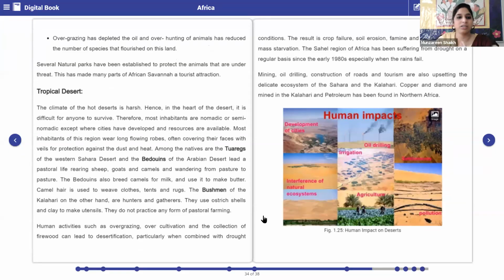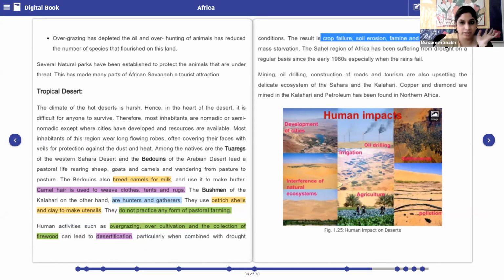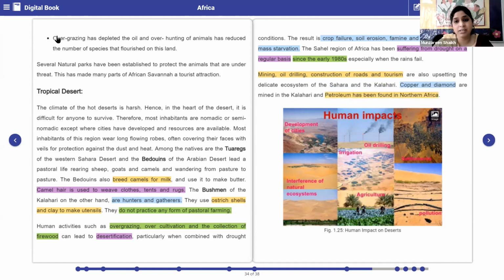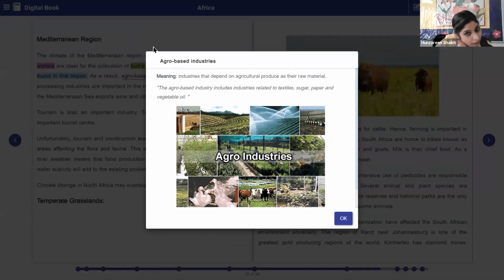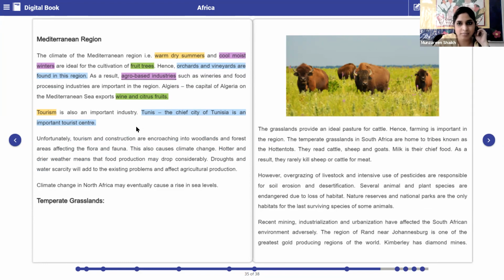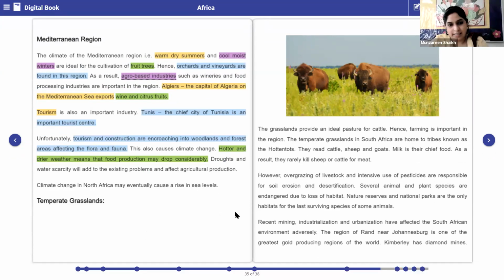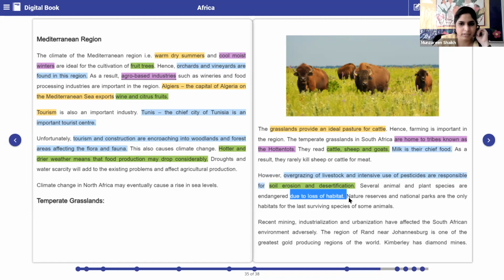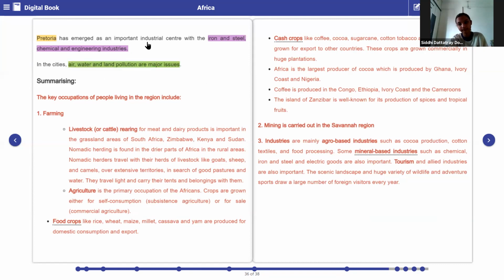AFRICA-CLASS 7E- DESERT REGION PART 3